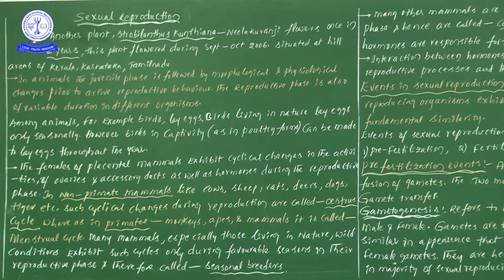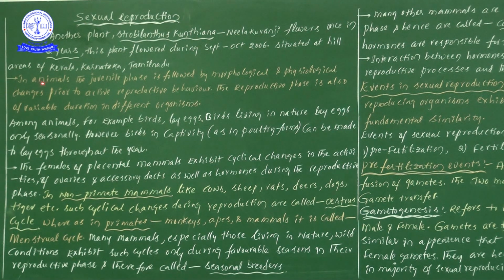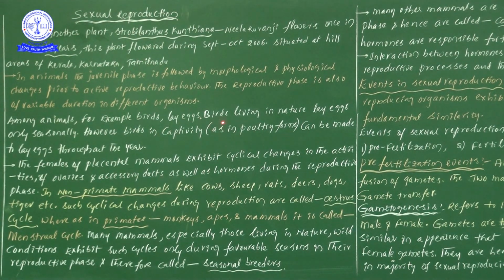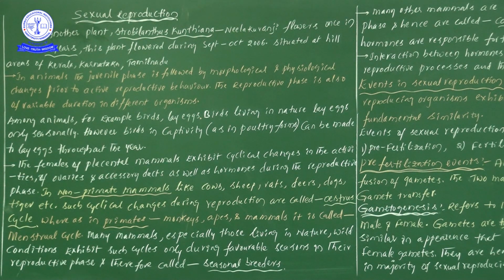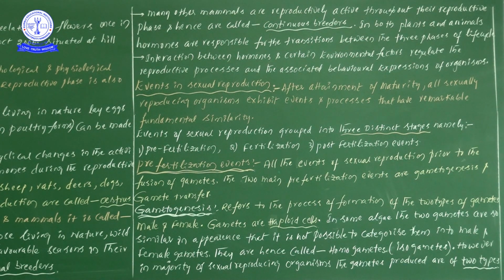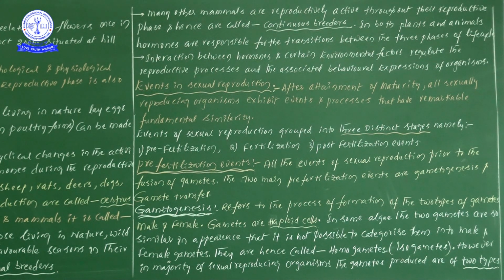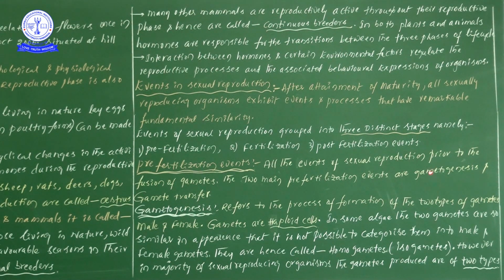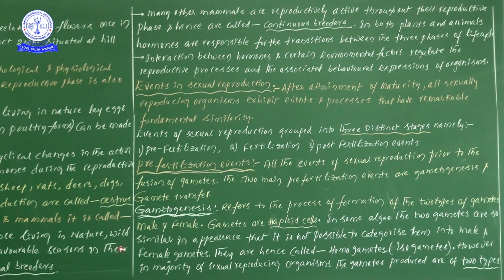BOT 12TH SEXUAL REPRODUCTION - 2(NEET 8)